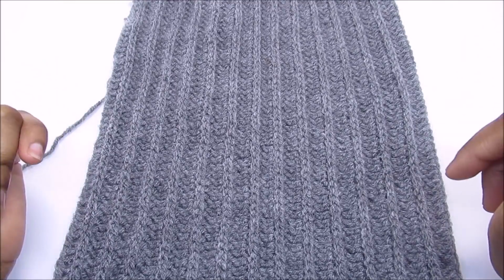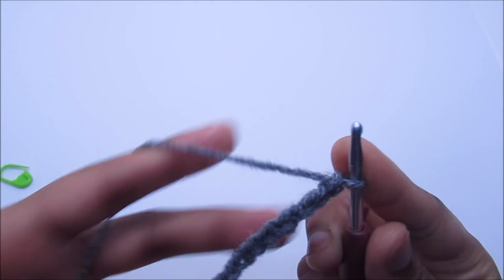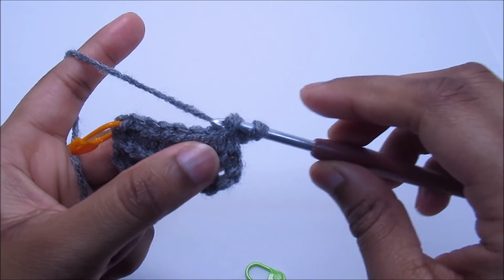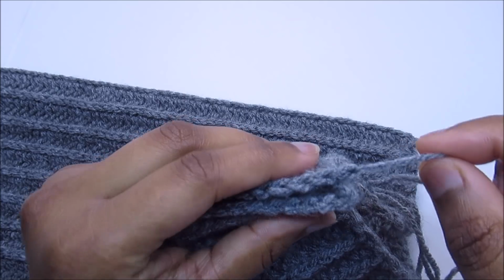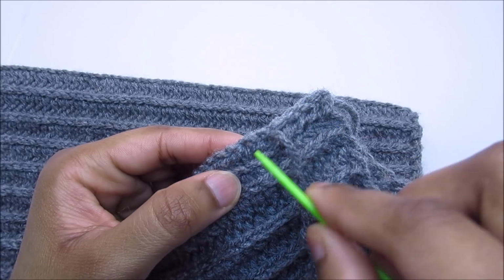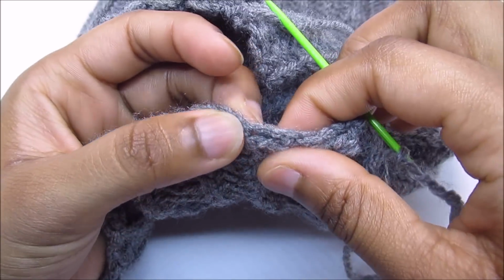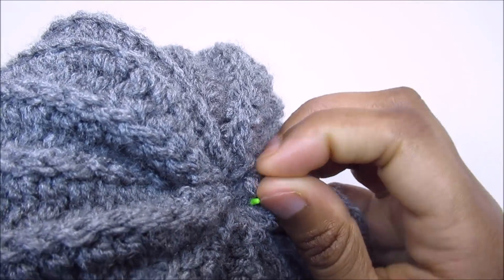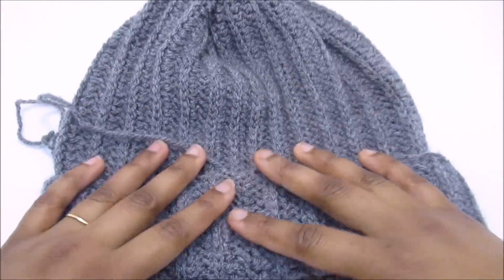Crochet Hat for man | Ribbed Stitch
I have used dk yarn and 4.0 mm hook.

This pattern could be used to make any size, find the size chart in my facebook page linked below: